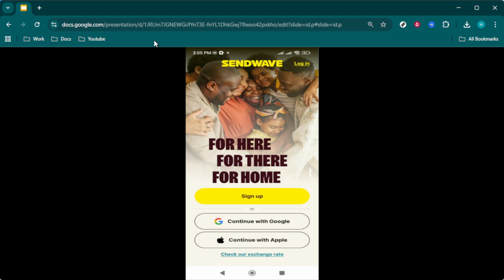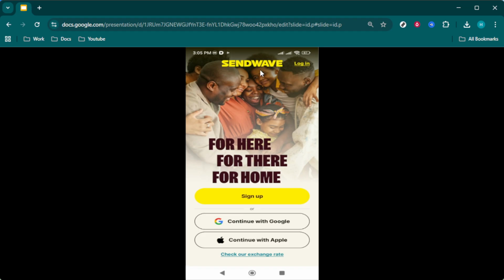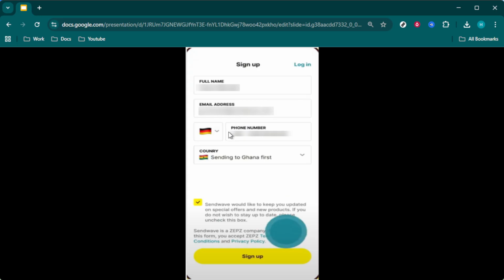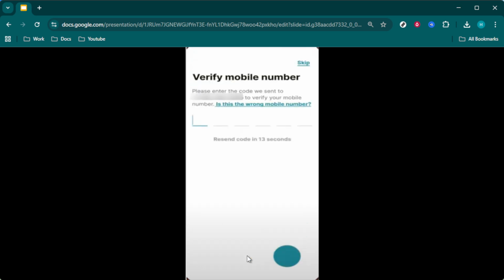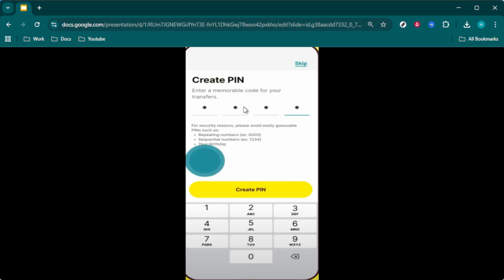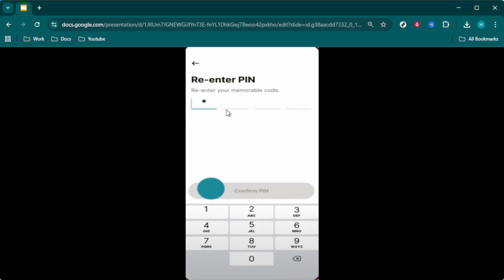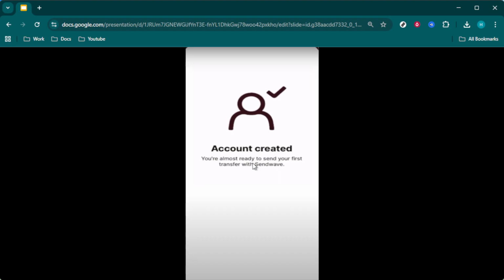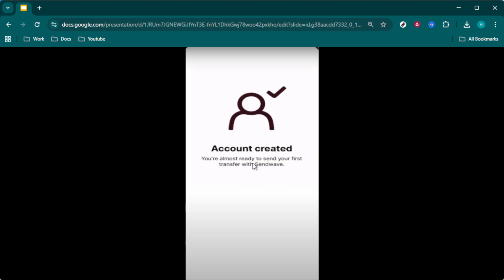How To Create A Sendwave Account | Step by Step Guide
Learn how to create a Sendwave account step by step in this easy tutorial! 🚀 Whether you’re new to Sendwave or just want a quick guide, this video will walk you through the entire account creation process so you can start sending and receiving money internationally with ease.

✅ What you’ll learn in this video:
How to download and install the Sendwave app
Step-by-step guide to creating your Sendwave account
Tips for verifying your identity and setting up your profile
How to start using Sendwave to send money securely

Sendwave is one of the fastest and most reliable ways to transfer money abroad. With this guide, you’ll have your account ready in just a few minutes.

👉 Watch until the end for important tips to avoid common mistakes!